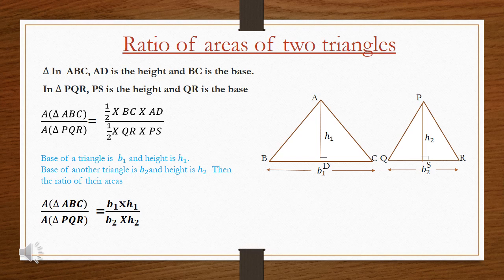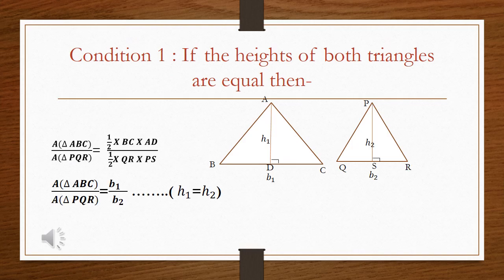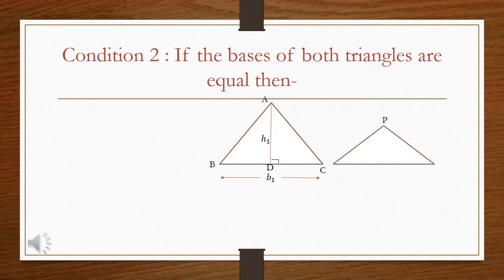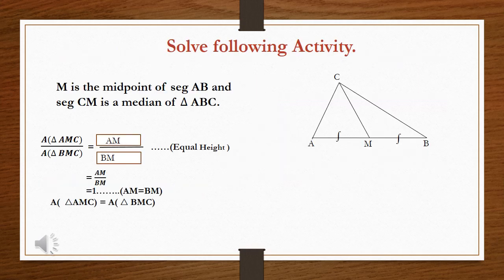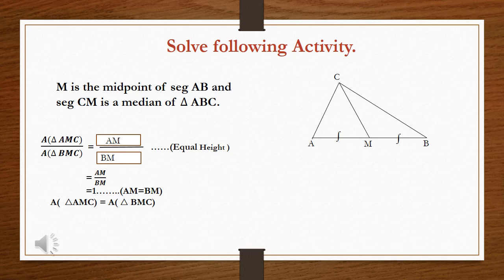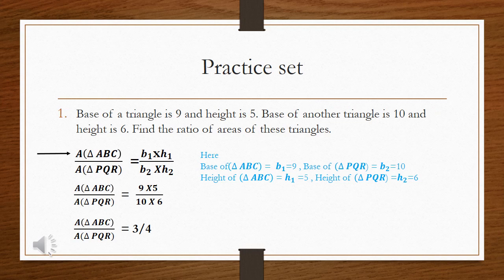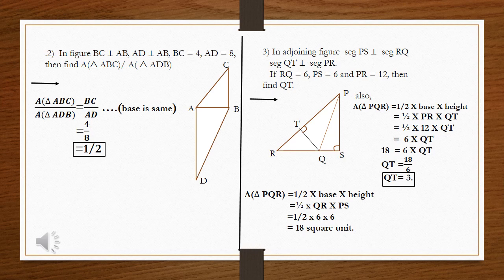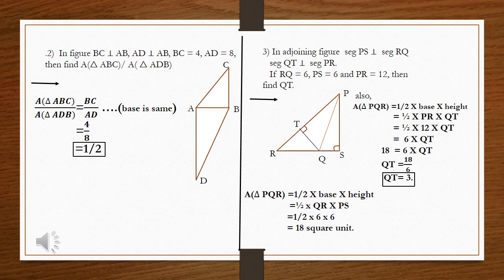10 th Geometry Chap 1 Similarity(Ratio of Areas of Triangles)